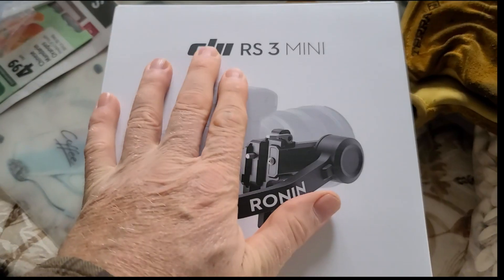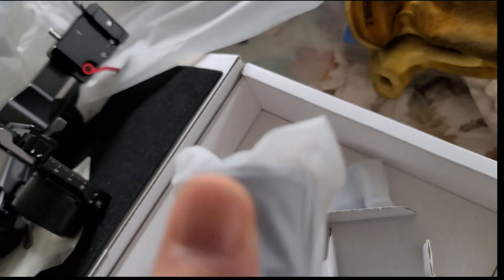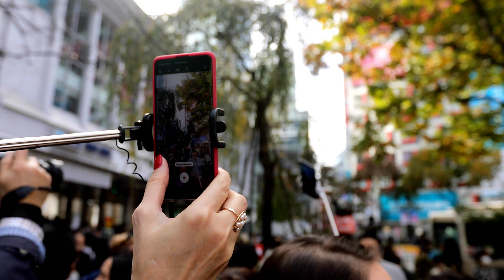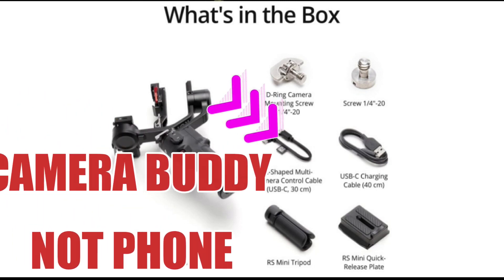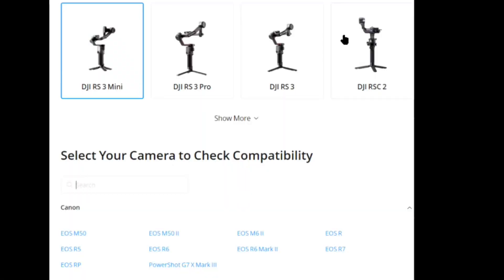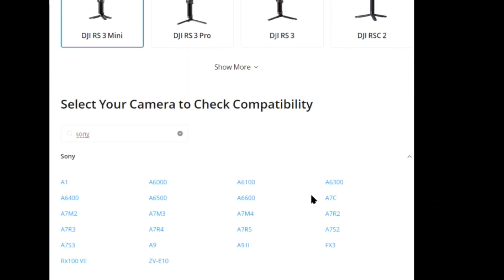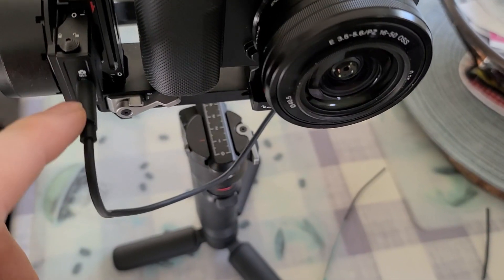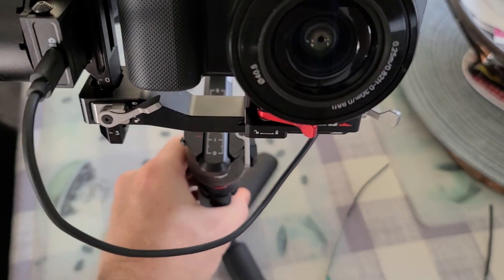Smooth and Steady Shots with the DJI RS3 Mini Gimbal: Full Setup Guide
Looking to get smooth shots? In this video, I'll show you how to set up the DJI RS3 Mini Gimbal for the perfect shot, whether you’re using a Sony ZV-10 or Samsung S20!
DJI RS3 Mini Gimbal Review: Perfect Stabilizer for Your Camera
In this video, we’re diving into the DJI RS3 Mini Gimbal setup and showing you how to get smooth, steady shots with this powerful device. Whether you're filming with a ZV-10 Sony or Samsung S20, this gimbal provides excellent stabilization, offering a range of camera compatibility. From unboxing the DJI RS3 Mini to setting it up with your camera, including the installation of the camera backing plate, charger, and more, this guide covers everything you need. Learn about the Bluetooth connectivity, how to balance the gimbal for optimal performance, and the accessories included in the package. We’ll also show you what you need to do before starting the balancing process to avoid any setup issues. If you’re into video production, camera stabilization, or want to improve your filming shots, this is the tutorial for you! Get ready for a hands-on experience with tips for ensuring a steady, shake-free shoot.

Safety Tips:
Always ensure your camera is properly mounted on the gimbal before use. When balancing, make sure the battery is in place, and any cables are connected. Use caution when adjusting the gimbal to avoid any sudden movements that might damage your equipment.

Got any questions about the DJI RS3 Mini or gimbals in general? Drop them in the comments below!